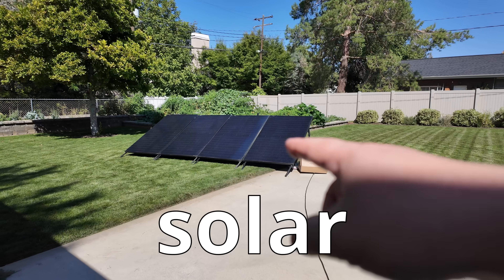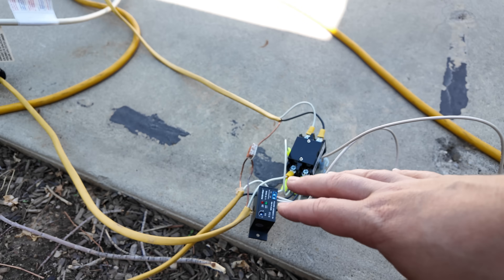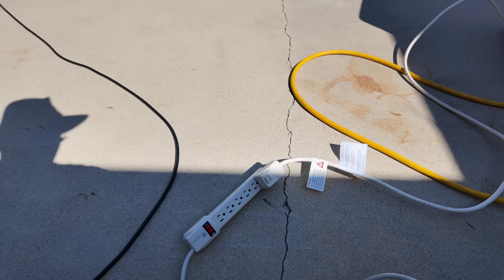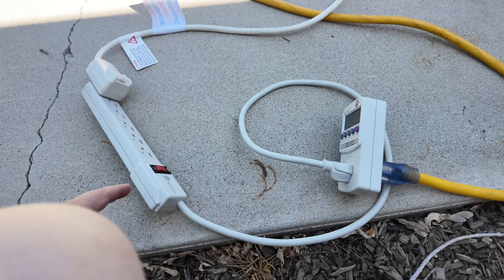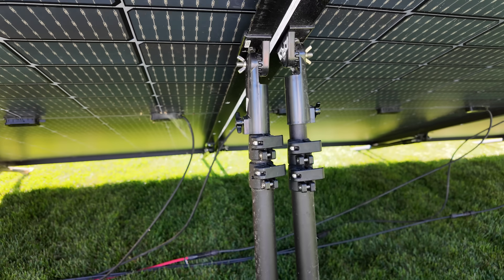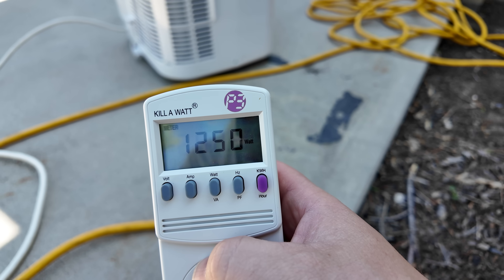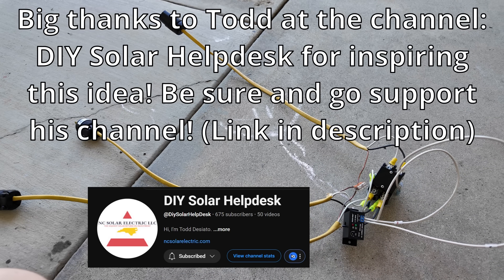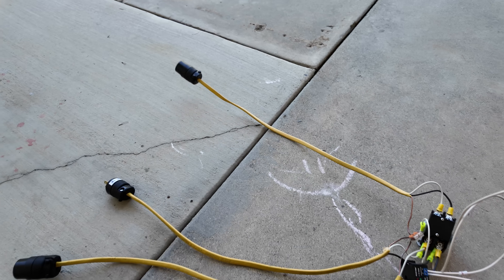FREE Solar Power for Window & Portable A/C! (Simple Add-On Hack)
What if you could run your window or portable air conditioner for FREE using solar power? In this video, I’ll show you a simple add-on hack using an EcoFlow 120V micro inverter and a cheap relay that offsets the cost of running your A/C. This isn’t theory—I’m running my own A/C for off solar and proving it with real-world tests. Whether you’ve got a window unit or a portable air conditioner, this trick could slash your summer power bills instantly!

Watch all my solar power related content, from solar powered air conditioners to whole home solar power backup

NOTE: EcoFlow is only shipping their micro inverter to the state of Utah. If you live out of the state of Utah & want to buy a 120v plug in solar inverter...check out this Craftstrom Solar Kit

IMPORTANT NOTE: The website is currently going through a major upgrade! If you can’t get the code to apply, or have other issues, please be sure and email, text or call Matt the owner. Be sure to let them know I sent you from my channel so you get your discount for being one of my viewers.

Buy plug ends
Male end
Female end

Buy a heavy duty 10 gauge extension cord like you saw used in this video

Chapters:
0:00 Portable A/C unit running on solar power!
1:28 Establish baseline portable A/C unit power consumption
2:57 Inverter and solar panel setup
4:39 Testing the A/C unit running on solar power
5:06 Safety issue
5:56 Wiring an isolation contactor
10:45 Testing the isolation contactor
13:04 Help keep this content free!